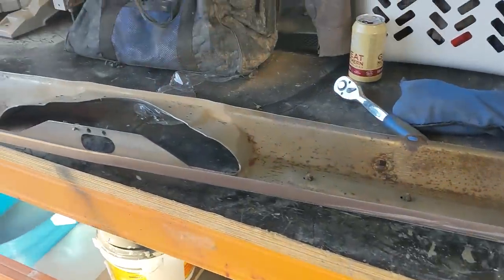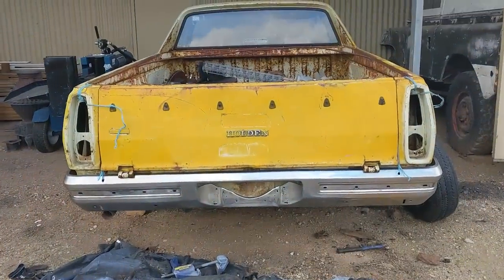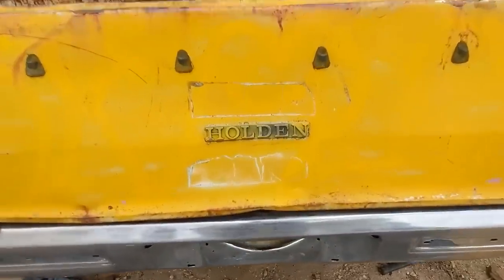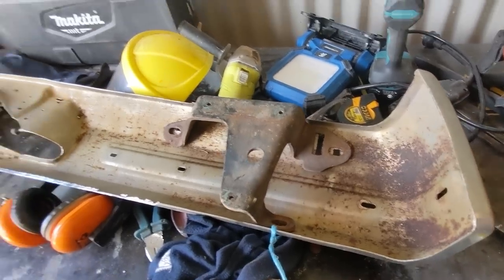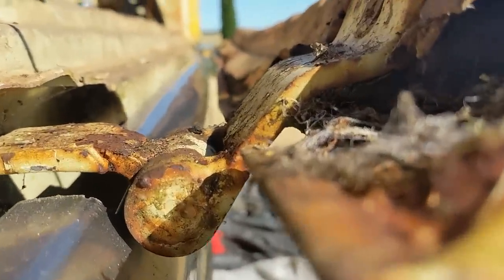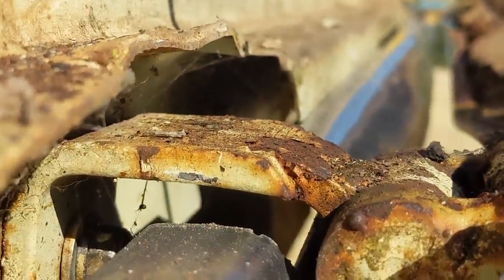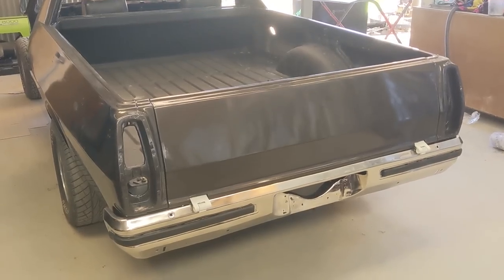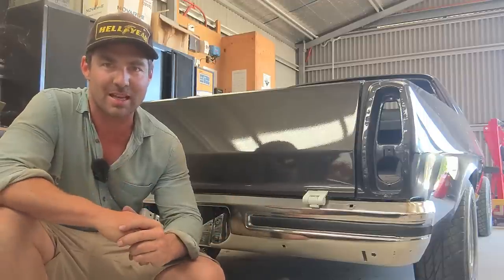HOW TO RESTORE/FIT A FULL WIDTH HZ WAGON CHROME BUMPER BAR ON A HOLDEN WB UTE WITH SIMPLE TOOLS.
This episode i restore an old faded chrome bumper bar to it's former glory all with simple materials and tools in my shed. I also fit the full width bumper bar to the Holden wb ute which was never specced from factory. This required some fabrication and a lot of measuring. The results were all worth it though!